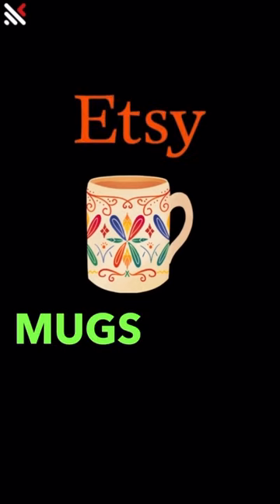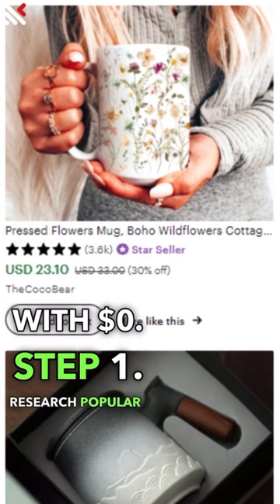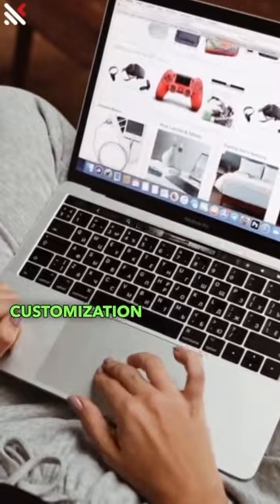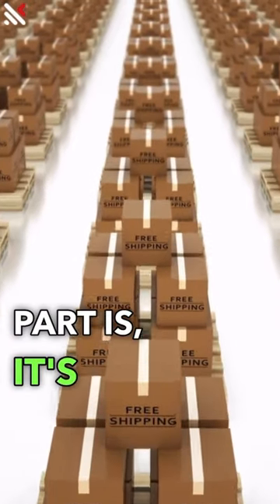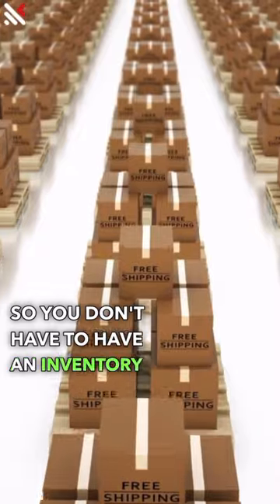Start Earning Selling Mugs on Etsy With $0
Are you looking to kickstart your entrepreneurial journey and earn a passive income? Look no further! In this video, we'll show you how to start earning money by selling mugs on Etsy, and the best part is, you can get started with absolutely zero investment!

Selling mugs on Etsy has become an incredibly popular way to turn your creativity into a thriving business. With millions of potential customers browsing Etsy every day, there's a huge market waiting for you. This video will guide you through the step-by-step process of setting up your Etsy shop, designing eye-catching mugs, and effectively marketing them to generate sales.

We'll begin by explaining how to create your Etsy shop for free, using just your computer and an internet connection. You don't need any upfront capital to get started, making it an ideal opportunity for those with a limited budget. We'll cover all the essential aspects, including shop setup, choosing a memorable shop name, optimizing your listings with compelling descriptions, and setting competitive pricing.

Next, we'll dive into the creative process of designing mugs that stand out from the competition. We'll share tips on sourcing free or low-cost design elements, utilizing graphic design software, and creating appealing mockups to showcase your mugs. You'll learn how to tap into popular trends, cater to different niches, and develop a unique brand that resonates with your target audience.

Once your shop is up and running, we'll focus on marketing strategies that will help you attract customers and generate sales. We'll explore various promotional techniques, such as optimizing your listings for search engines, leveraging social media platforms, collaborating with influencers, and participating in Etsy-specific marketing opportunities. You'll gain insights into proven tactics to drive traffic to your shop and convert visitors into customers.

Whether you're a budding entrepreneur or simply looking for a side hustle, this video will equip you with the knowledge and tools to start earning money by selling mugs on Etsy. With just your creativity, dedication, and $0 investment, you can join the thriving community of Etsy sellers and embark on a journey towards financial independence.

Don't miss out on this opportunity to turn your passion for design into a profitable venture. Watch the video now and take the first step towards building your mug-selling empire on Etsy!